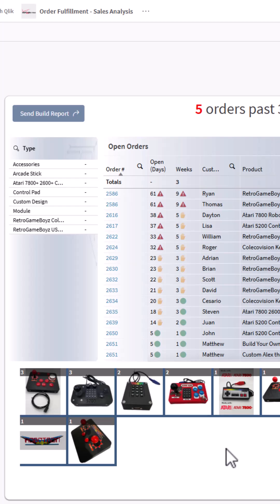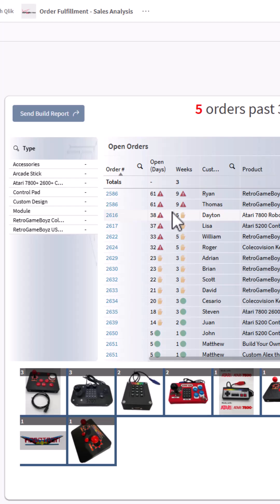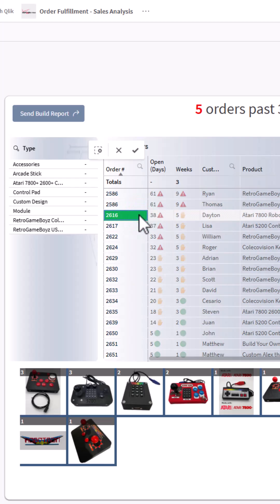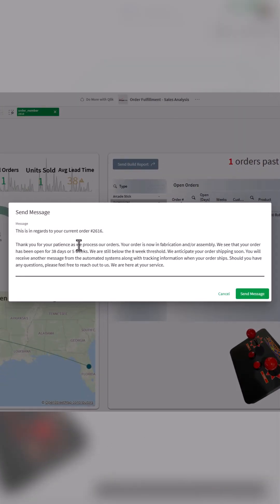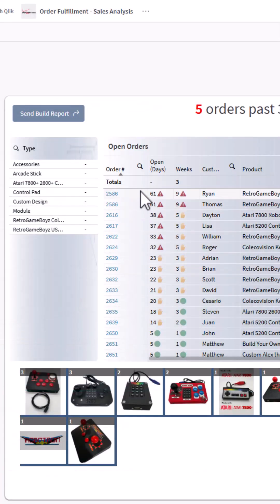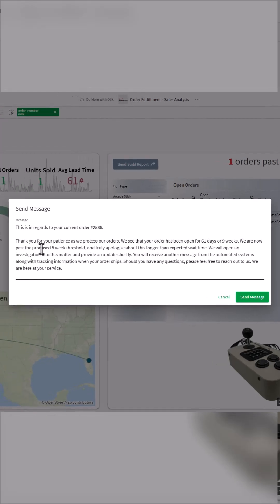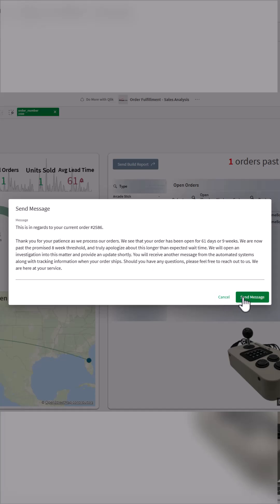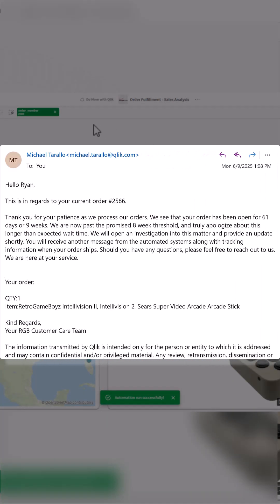Fire Off Real-Time, Data-Driven Messages That Adapt to Every Selection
Discover the power of Qlik Analytics combined with Qlik Automate using  selections and dynamic expressions to build intelligent, action-driven dashboards that do more than just visualize data.

Watch how every user interaction triggers personalized, real-time messages—keeping customers informed, engaged, and on track.

Whether it’s preventing cancellations, flagging potential issues, or nudging users toward the next best action, this integration showcases how Qlik can go from insight to impact instantly.

📊 Real-time insights
⚙️ Automated workflows
📩 Personalized messaging
⏱️ Immediate action

Keep your business proactive, not reactive—this is Qlik in action.